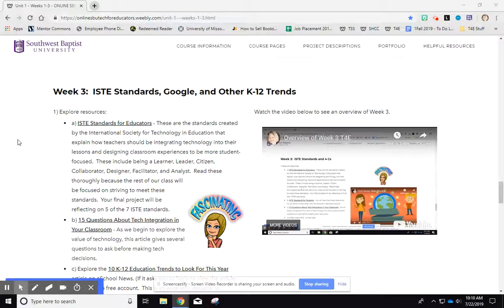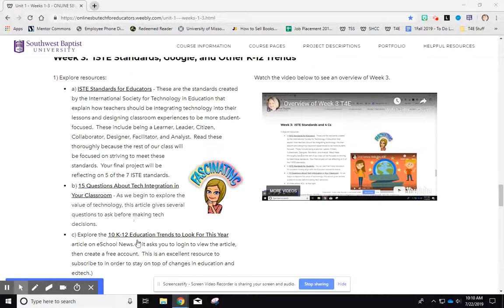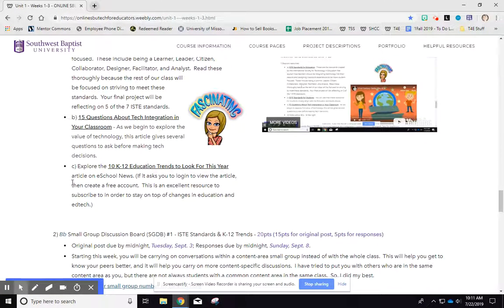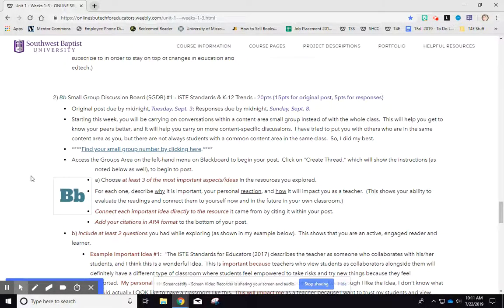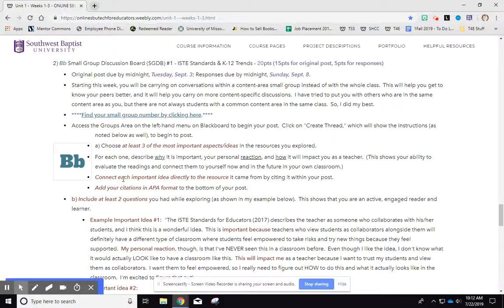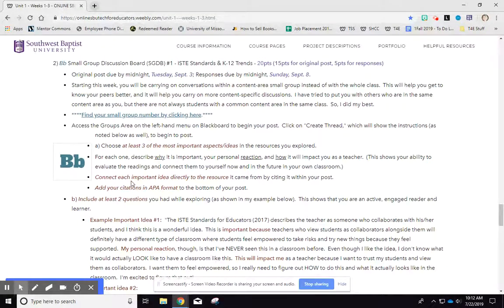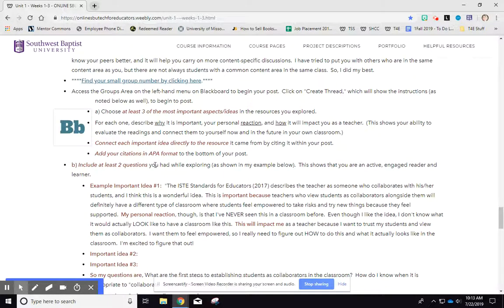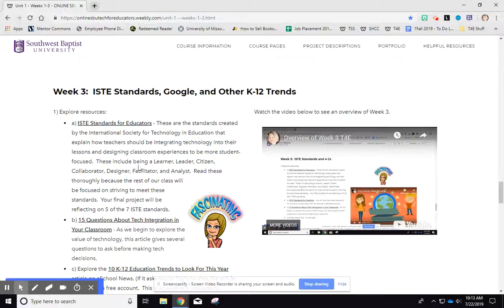Jul 22, 2019 10:15 AM